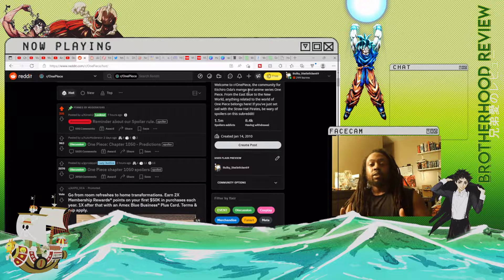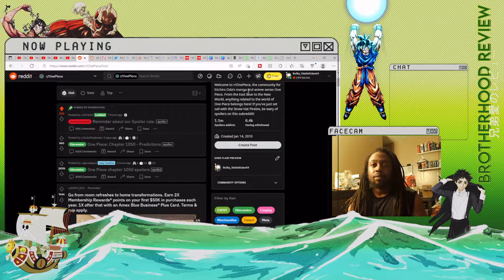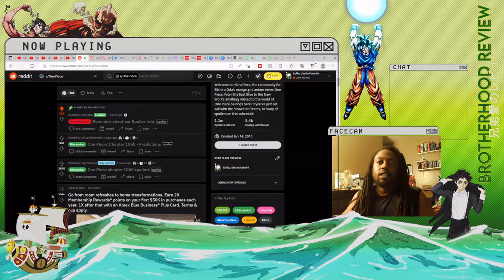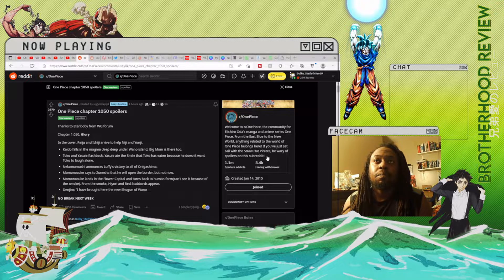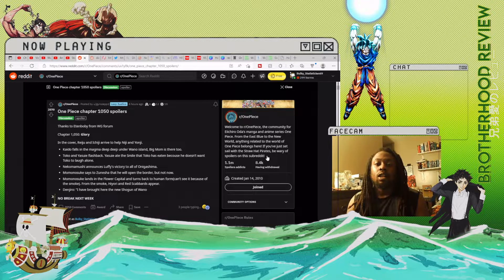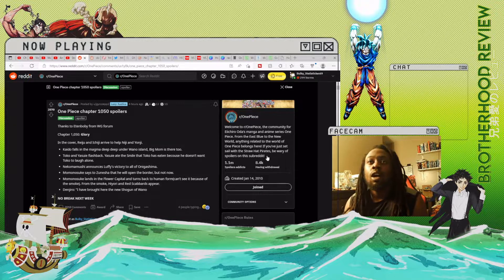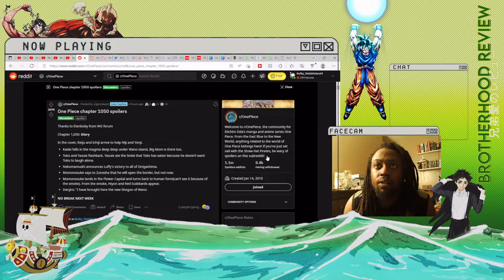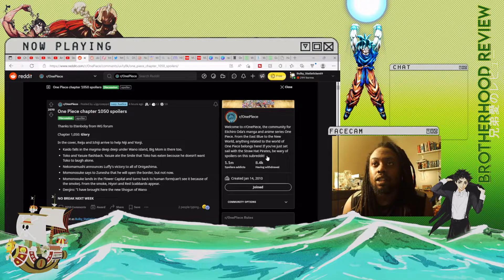ONE PIECE 1050 SPOILERS | THIS MAKE TOO MUCH SENSE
THIS MAKE TOO MUCH SENSE | ONE PIECE 1050 SPOILERS

THE SPOILER JUST KEEP YOU GUESSING CANT WAIT TO READ FULL CHAPTER BUT THIS HAS A GREAT FEEL TO IT SO FAR. FROM WHAT IVE READ IT SEAMS TO BE A COOL DOWN CHAAPTER WHERE WE WILL FIND OUT IF THE STAW HATS WON OR NOT